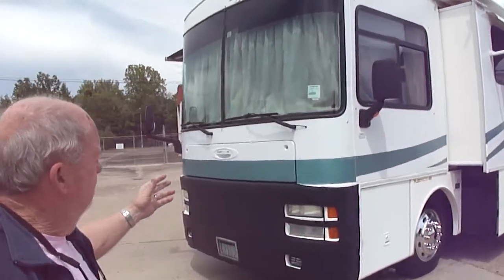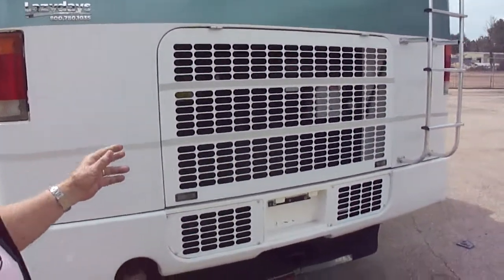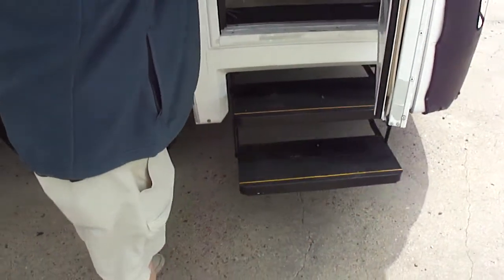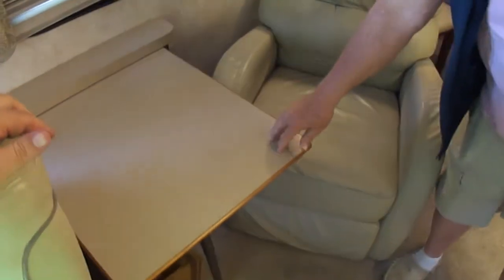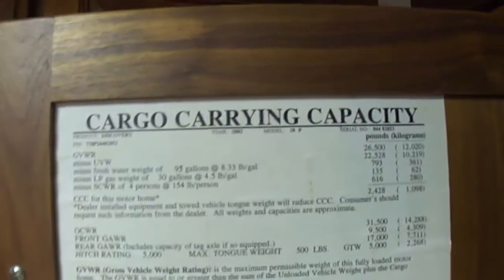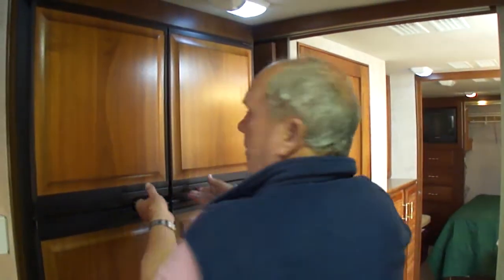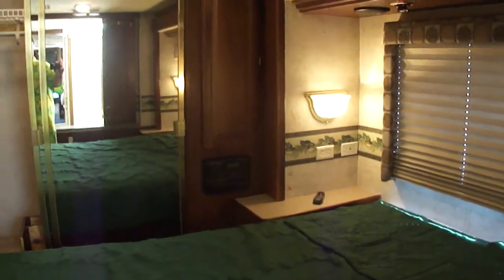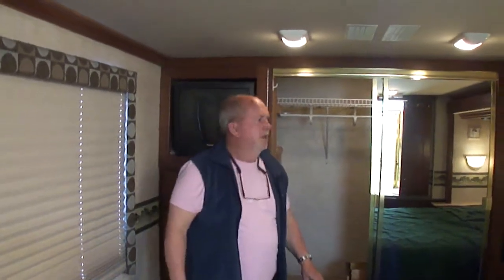2002 Fleetwood Discovery 38P Tour